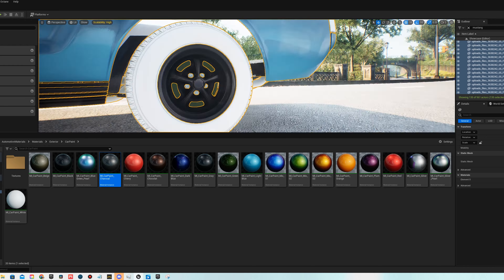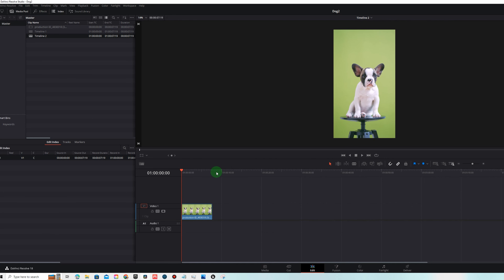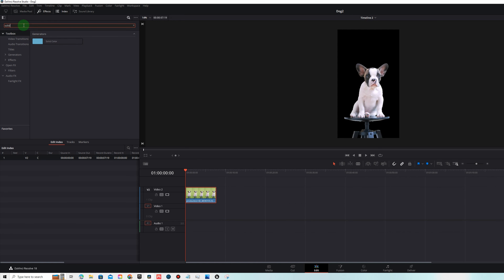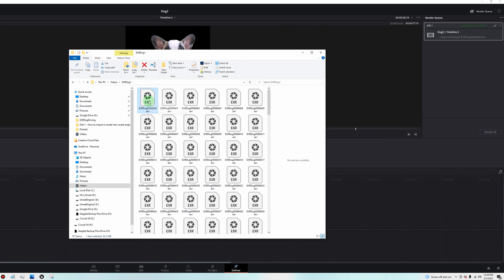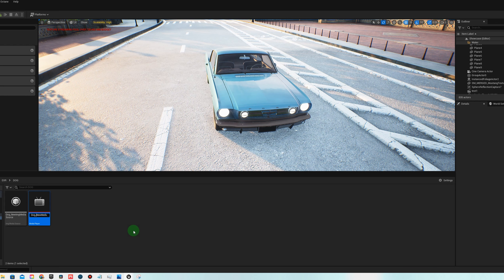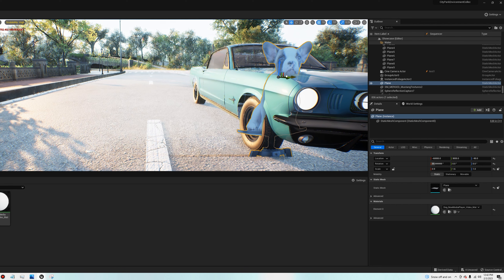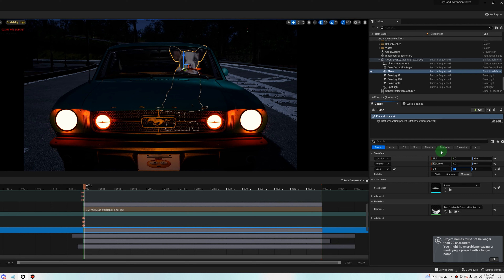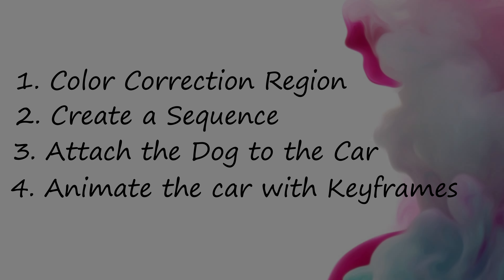Unreal Engine 5.1 Series: Green Screen Footage in Unreal Engine using an EXR image sequence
Part 2: In part two we will show you how to use green screen footage for VFX in unreal engine 5.1  Hit the subscribe button and turn on notifications to stay tuned for the next tutorial!

Follow along to learn the fundementals of creating cinematics in Unreal Engine! In this 4-part tutorial series, we'll share our secrets for importing models, customizing them with shaders, animating with sequencer, using Green screen footage as an exr image sequence, and rendering with cinematic settings. This series is designed for basic to intermediate users and is packed full of tips and secrets you would usually only find in a paid course.

0:00 - Intro
0:30 - Download Green Screen Footage
1:00 - Create Portrait Timeline Resolution
1:30 - Using 3D Keyer in Davinci Resolve
3:10 - Export EXR Images
4:20 - Create EXR Image Sequence in Unreal Engine
7:40 - Resize using .5625 tip
9:22 - Outro